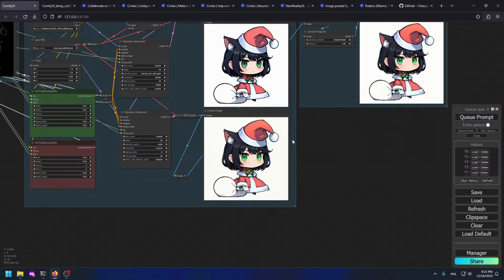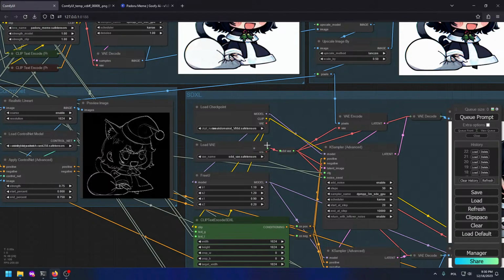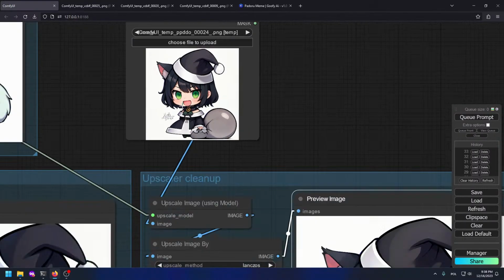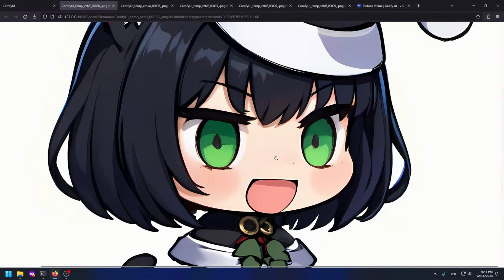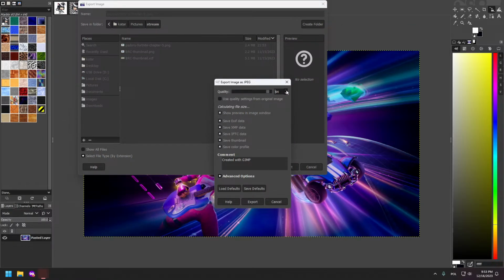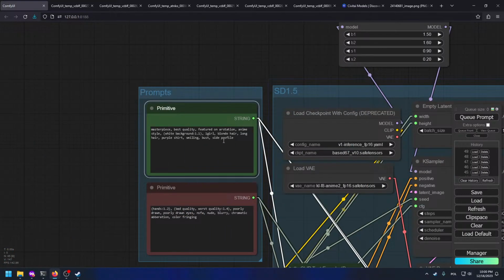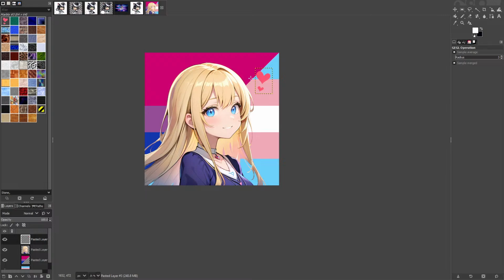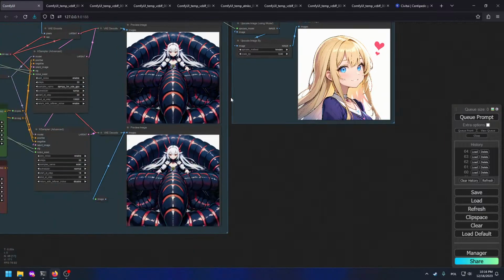Making AI images